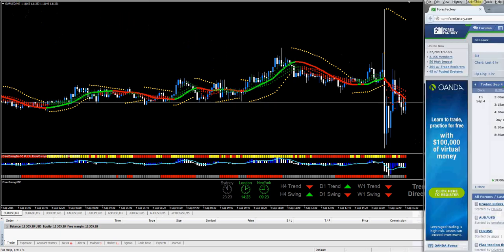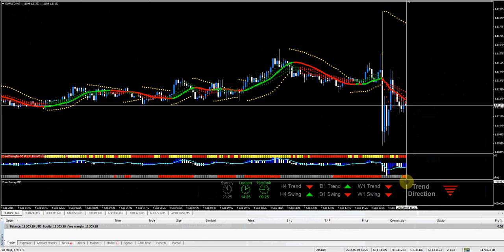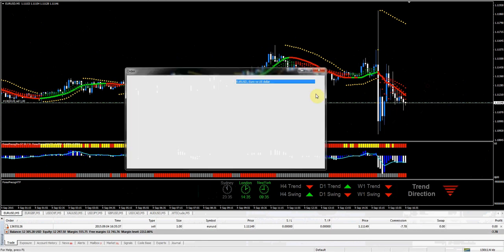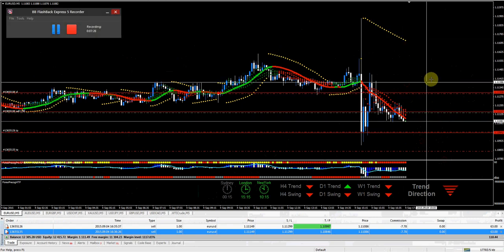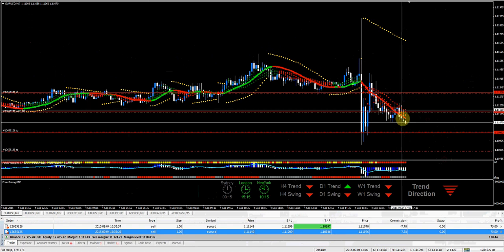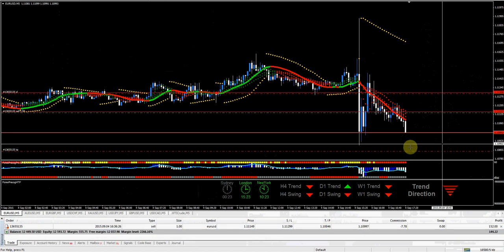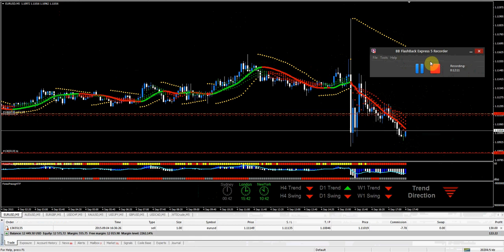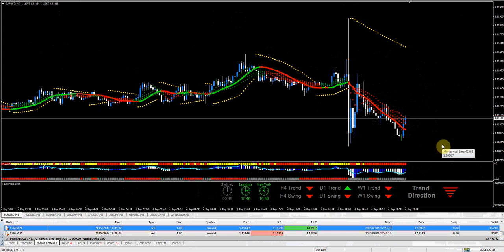ForexPrecog.com 9/4/15 Trading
Since today is Friday i decided that if i didn't get a trade setup by 11 i wasn't going to trade today. Luckily we had a beautiful setup very early and i was able to get in and out pretty quickly today. So far the system is proving to work extremely well. If you found this video beneficial please click the thumbs up below.

forexprecog review,
forex precog review,
forexprecog testing,
forex precog testing,
forexprecog trades,
forex precog trades,
testing forexprecog,
testing forex precog,
review of forexprecog,
review of forex precog,
forex precog,
forexprecog bonus,
forex precog bonus,
forexprecog scam,
forex precog scam,
Michael Nurok,
Michael Nurok review,